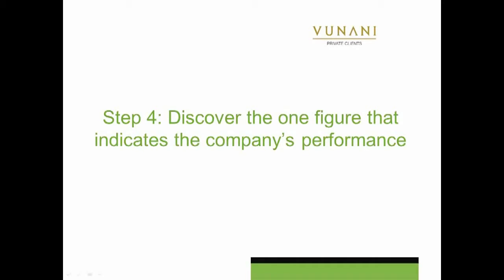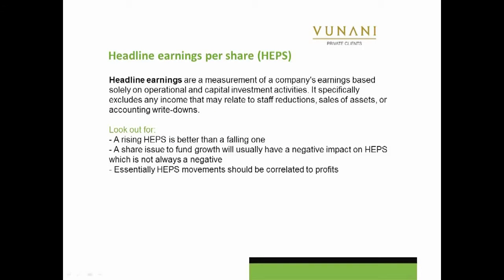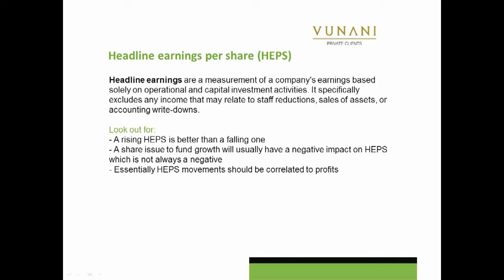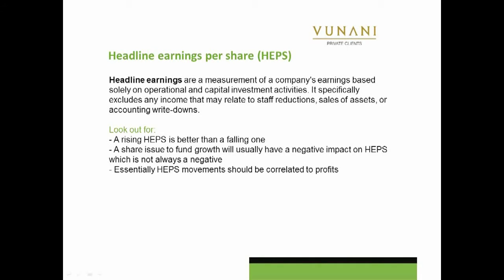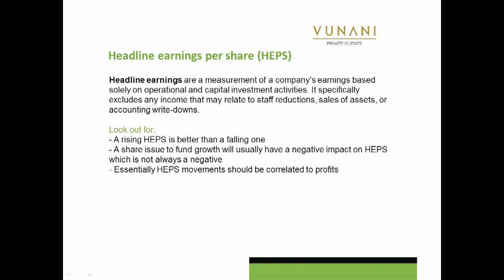How to read financial results like a stock market veteran part 4